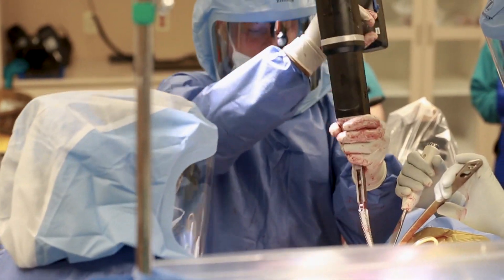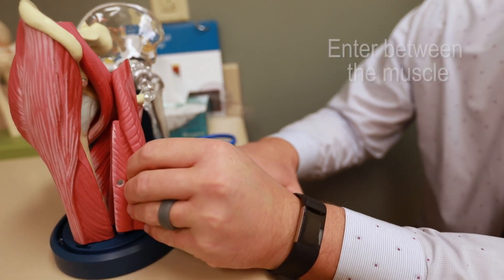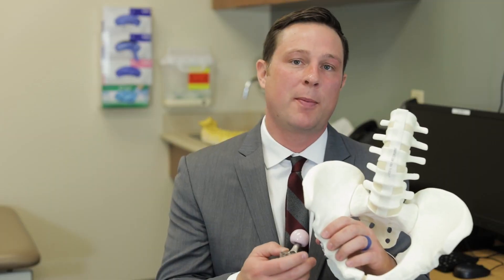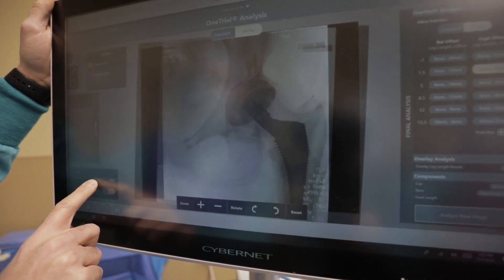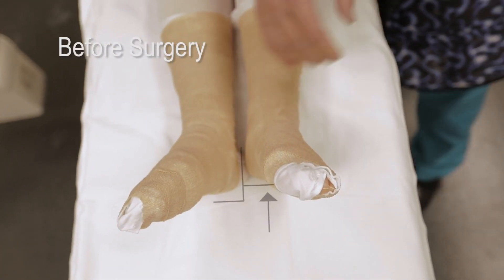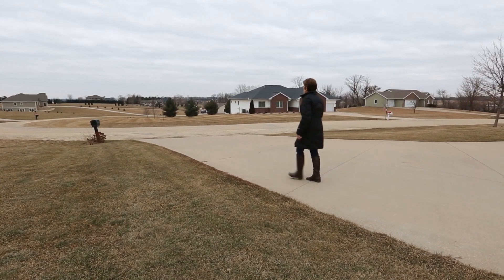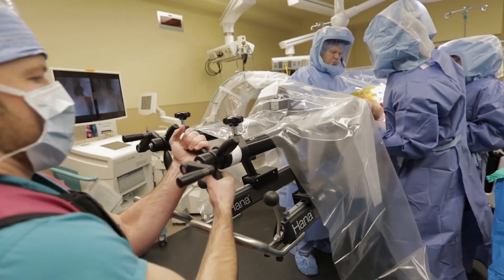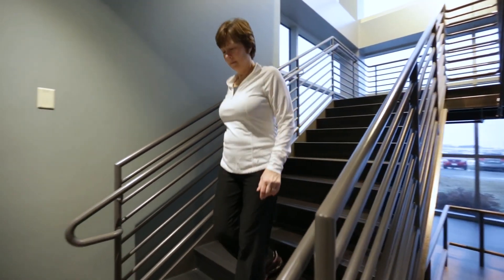VELYS Hip Navigation and Direct Anterior Hip Replacements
Direct anterior hip replacement is a surgical hip procedure that allows for rapid recovery and less pain. Velys Hip Navigation (formerly JointPoint) software allows for accurate real time data to be acquired to help surgeons make the next best decision for component position, leg length and offset.  With Velys,  Direct Anterior Hip Replacement surgery is more reproducible and accurate which enhances patient outcomes.